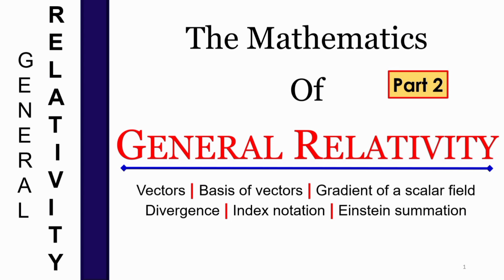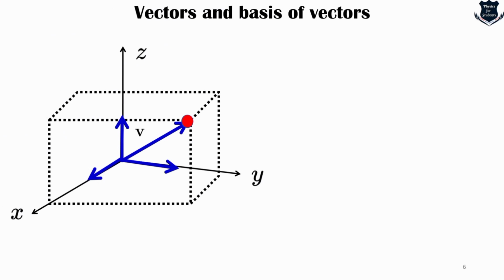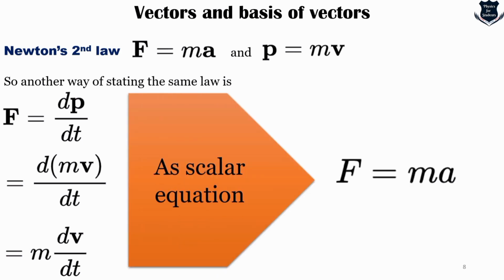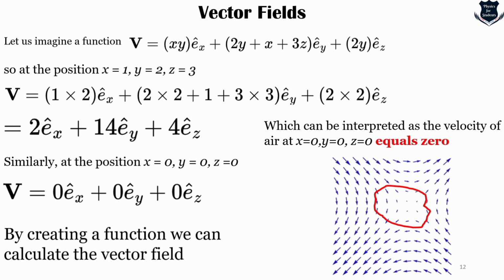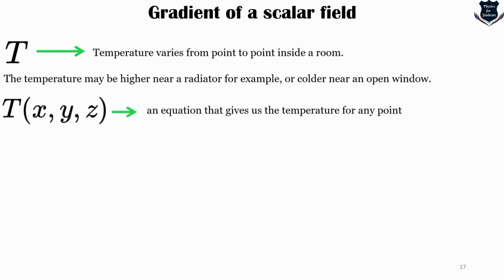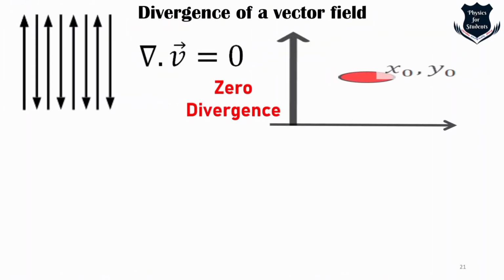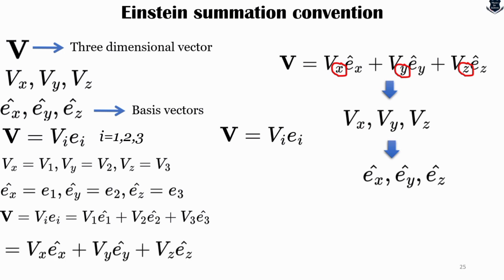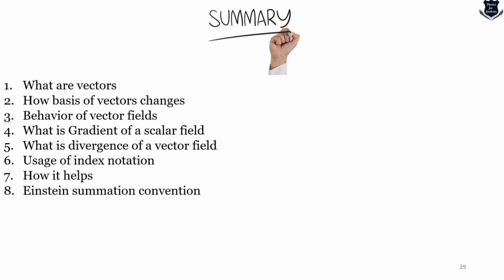General relativity explained | General relativity lecture | General relativity mathematics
In this video General relativity is explained in a simple manner. In this lecture of General relativity, I have explained some of the fundamental concepts of General relativity as well as physics. Those concepts are very fundamental to understand and have a good foundation of physics. I have used very simple equations and illustrations to explain those concepts/

00:00 - 01:17 - Introduction & Objectives
01:18 - 01:36 - Topics covered
01:37 - 07:35 - Vectors and basis of vectors
07:36 - 11:20 - Vector fields
11:21 - 15:27 - Gradient of a scalar field
15:28 -18:56 - Divergence of a vector field
18:57 - 23:47 - Einstein summation convention
23:48 - 25:21 - Summary and conclusion